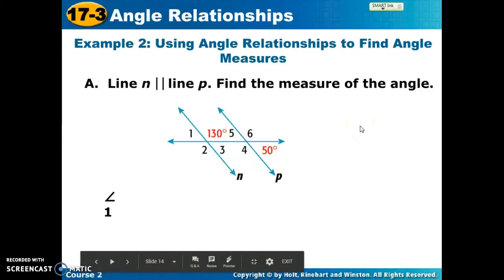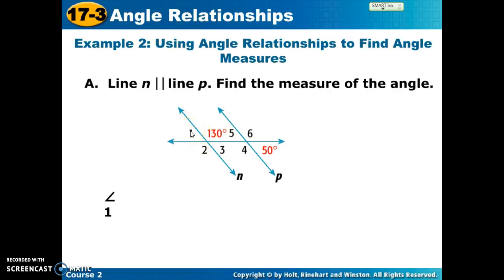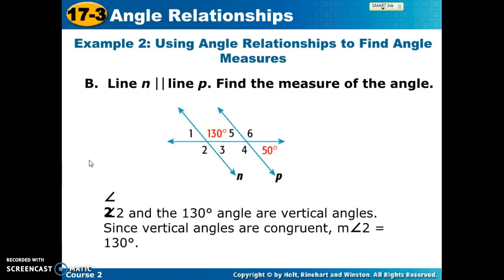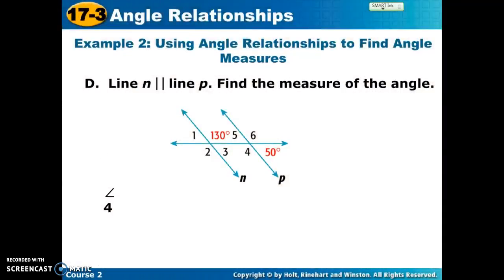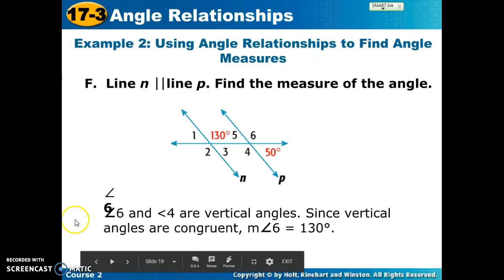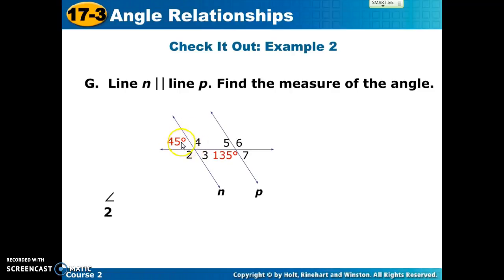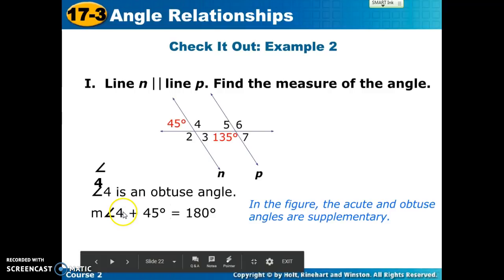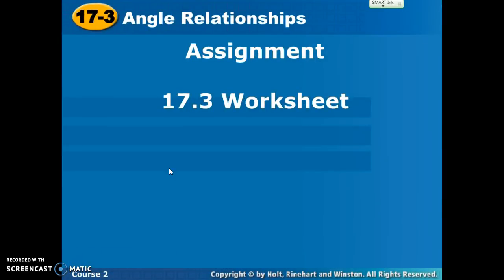17.3 Angle Relationships Part 2